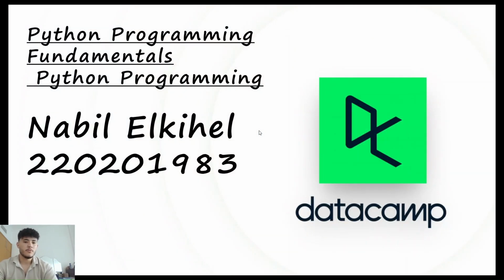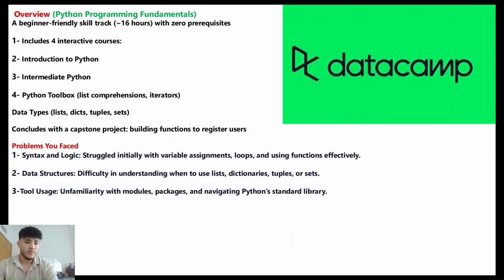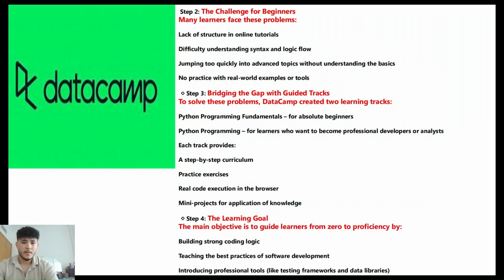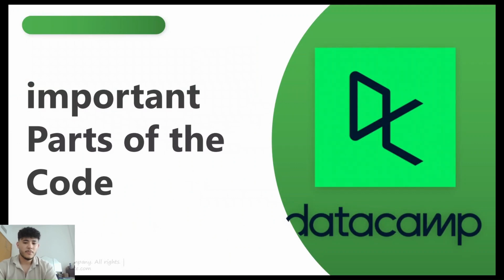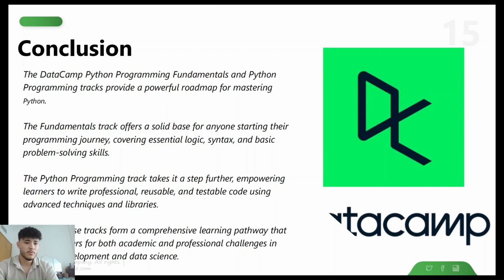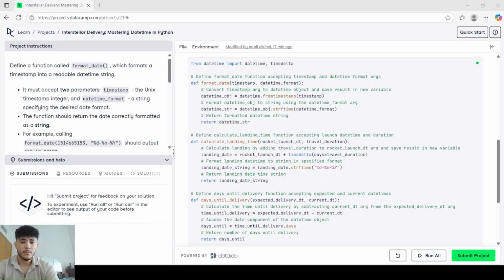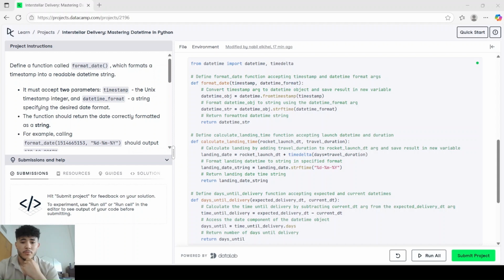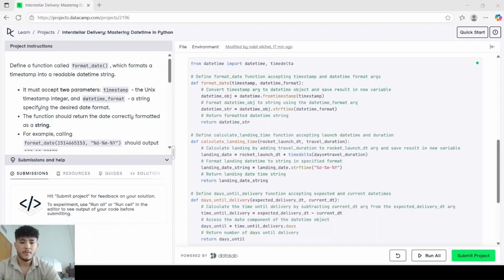220201983 - NABIL ELKIHEL - WED 126 - Python Programing & Python Programing Fundamentals